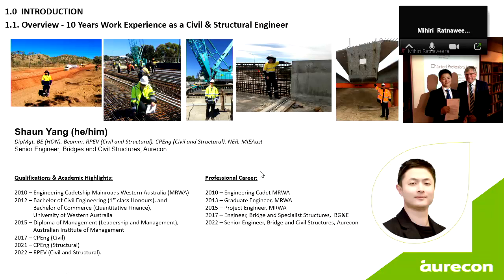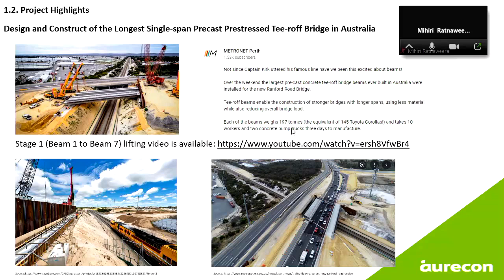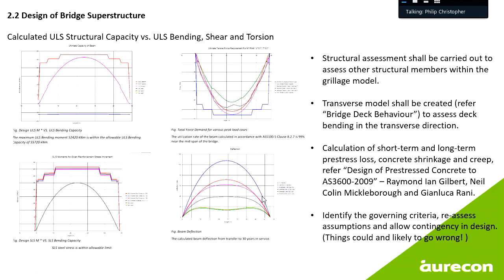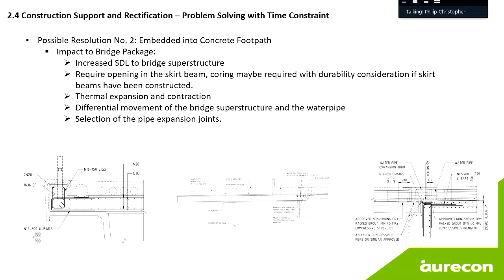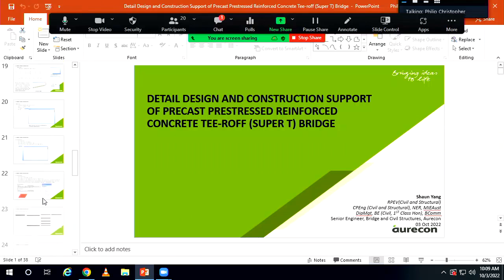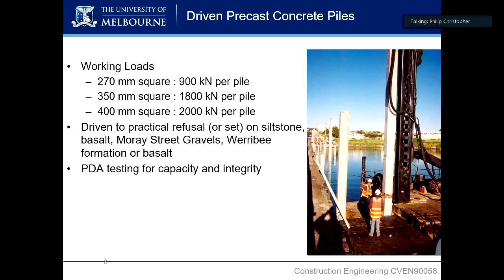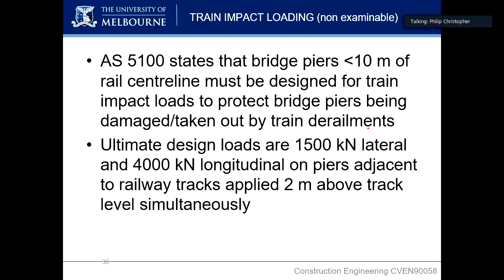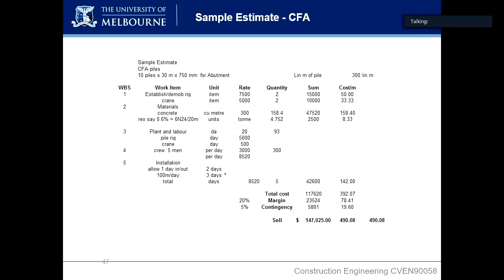58 week 10 lec